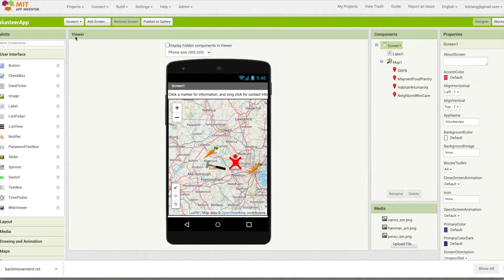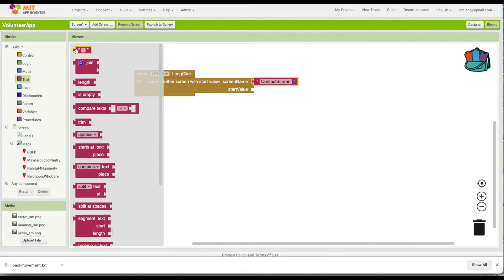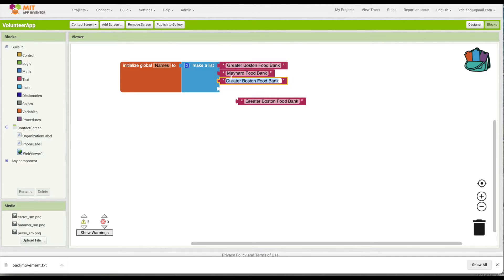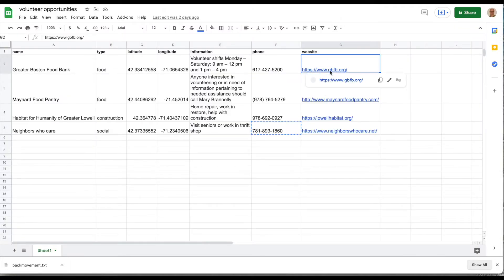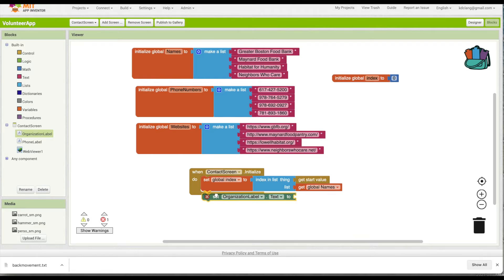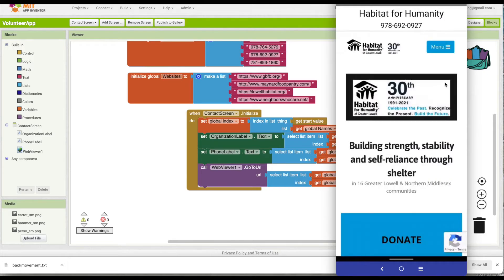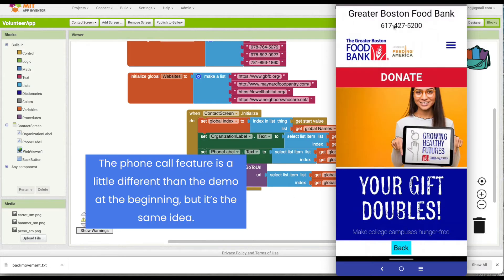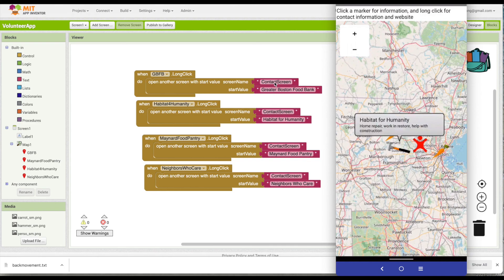Block Coding Tutorial: Make a Volunteer App Part 2 | Technovation App Inventor tutorial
Learn how to enhance your volunteer app using block coding in MIT App Inventor.
In this tutorial, Karen Lang demonstrates how to implement advanced map, web viewer, and phone call features to make your app more interactive and functional.

This Block Coding Tutorial: Make a Volunteer App Part 2 | Technovation App Inventor tutorial is perfect for students and beginners who want to build real-world apps while learning coding basics step by step.

Technovation is a global nonprofit that empowers girls to become leaders and problem-solvers through technology and entrepreneurship. 🌍

⏱️ 𝗖𝗵𝗮𝗽𝘁𝗲𝗿𝘀 (𝗧𝗶𝗺𝗲 𝗦𝘁𝗮𝗺𝗽𝘀) :
00:00 – Introduction to Volunteer App Part 2
01:05 – Overview of Map, Web Viewer, and Phone Call Features
02:40 – Adding a Second Screen
04:25 – Implementing Map Component Functionality
06:10 – Setting Up Web Viewer for External Links
07:50 – Phone Call Component Setup
09:35 – Integrating Features Step by Step
11:20 – Testing the Volunteer App
13:00 – Tips & Best Practices
13:45 – Summary & Next Steps

📝 Download & Use Template
👉 𝐑𝐞𝐜𝐲𝐜𝐥𝐢𝐧𝐠 𝐆𝐚𝐦𝐞 𝐓𝐞𝐦𝐩𝐥𝐚𝐭𝐞:

Click “Load App into MIT App Inventor” to open the template directly.

🎮 All Technovation App Inventor Volunteer App Tutorials

👩‍💻 Join Technovation Girls

Explore more content on women, AI, and inclusive innovation from Technovation:

▶ Thunkable Tutorial: Build a Volunteer App: Part 1 | How to use Maps, WebViewer, and Share Components